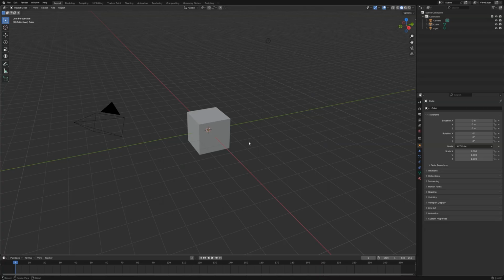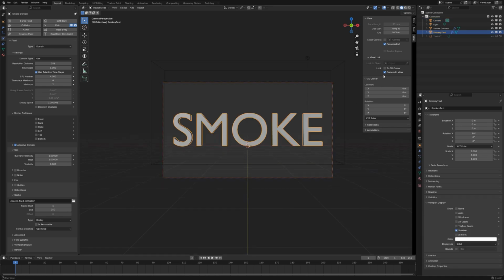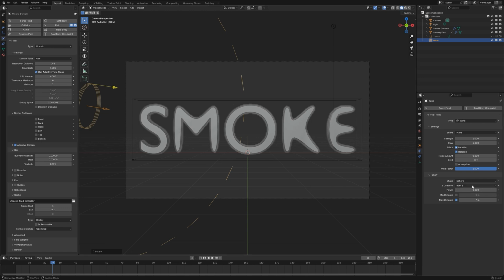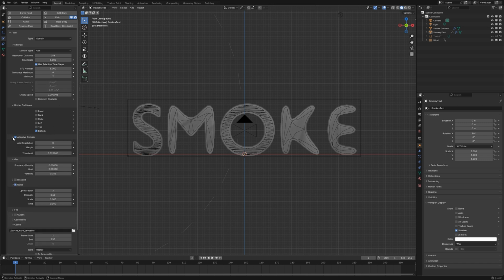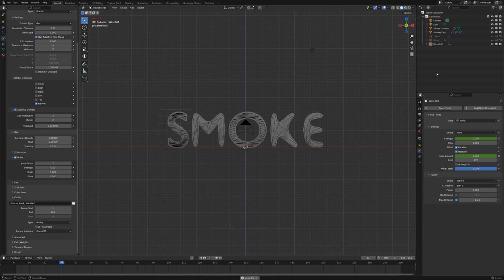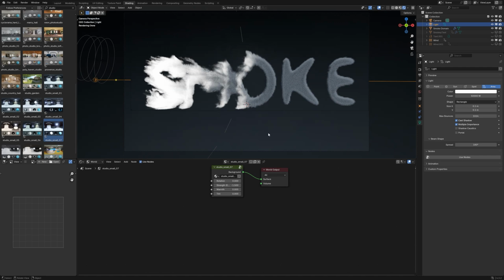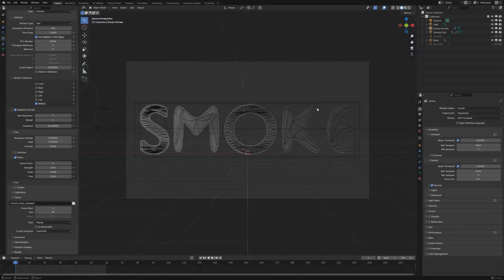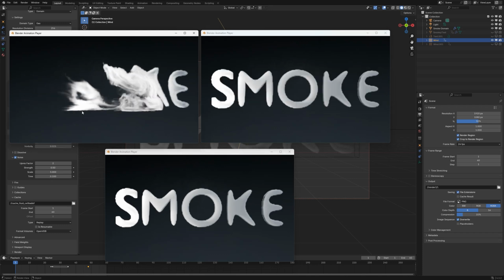Blender 4.3 - Smoky Text Tutorial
Here's a free tutorial on Blender 4.3 Smoky Text.